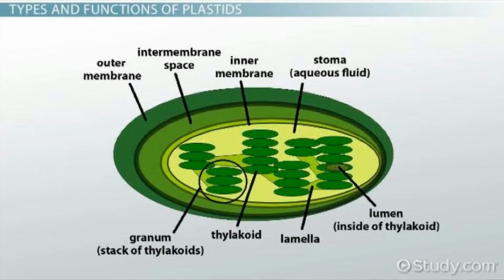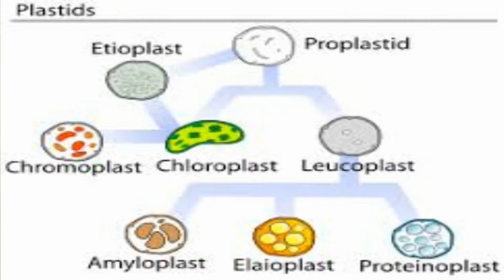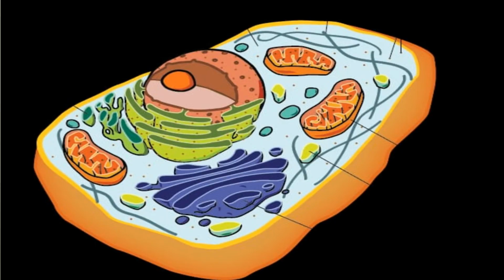Biology - ( Distinct features of plant cell ) | How to draw? || Educational Squad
Here, we go with our second video on Biology with Debajyoti...
In this video, we will discuss about the Distinct Features of a Plant Cell : Cell Wall; Central Vacuole & Plastids with a well-labelled schematic diagram of a plant cell.

Sorry, for a mistake -
Mistake : Tectin
Rectification : Pectin

Credits : Suvaiyu Saha
                Shrikanta Sorcar
Video by : Debajyoti Manna